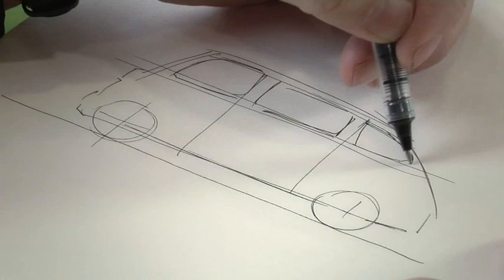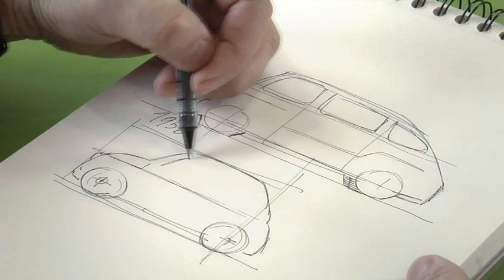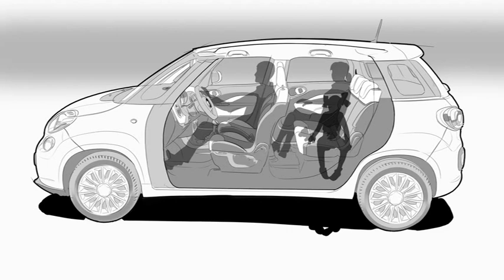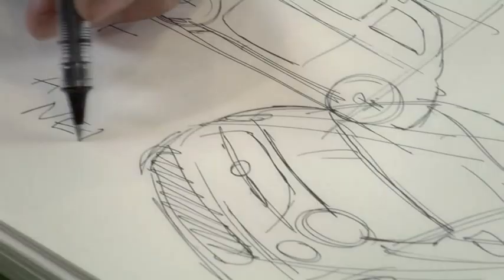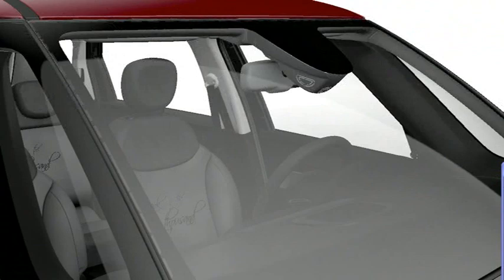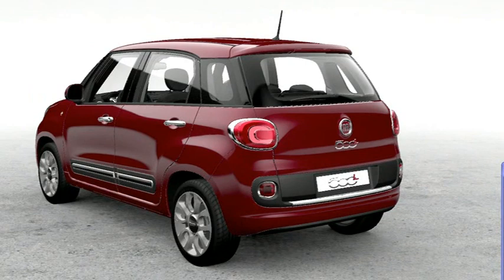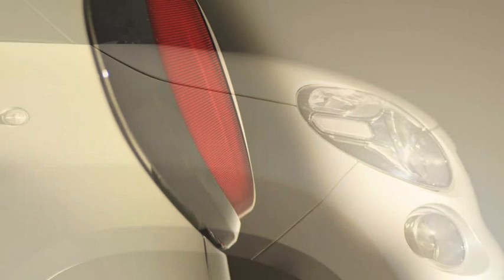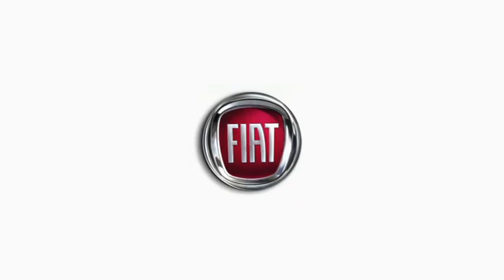Fiat 500L Design Approach